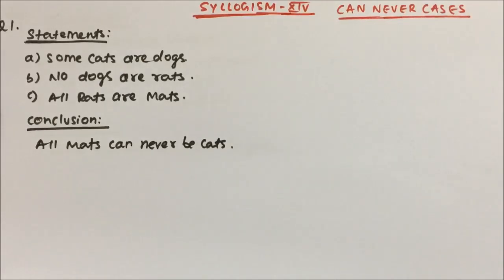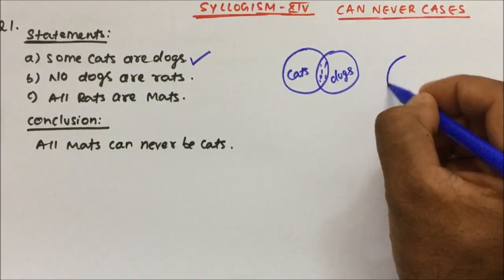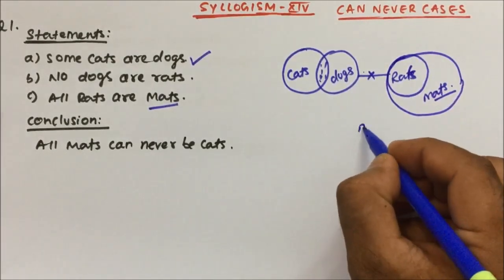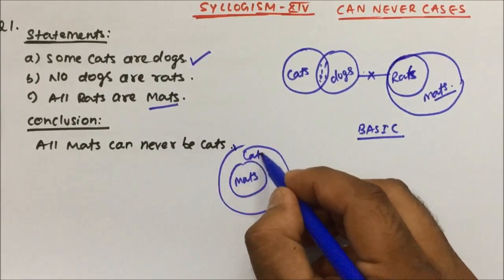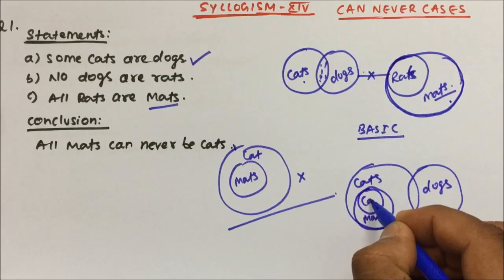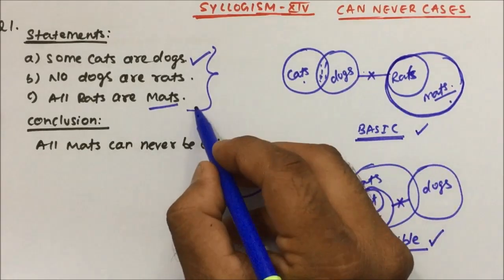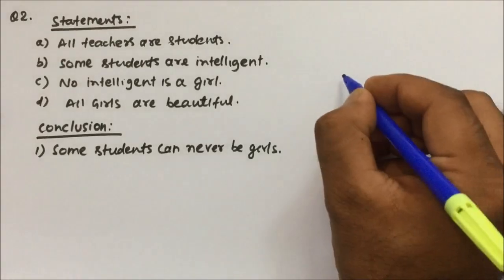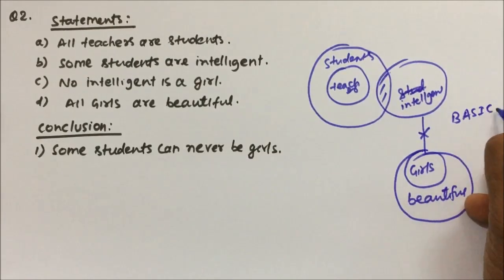syllogism reasoning | can never be | Part-14 | Pratik Shrivastava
REASONING
syllogism can never be questions